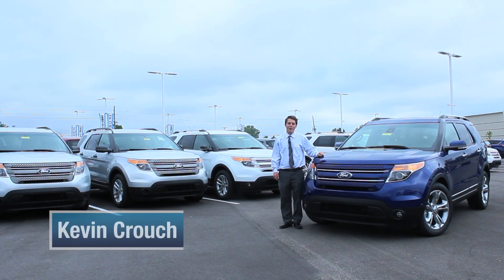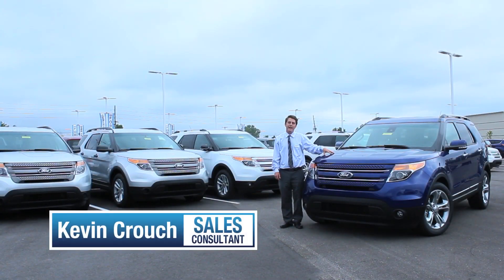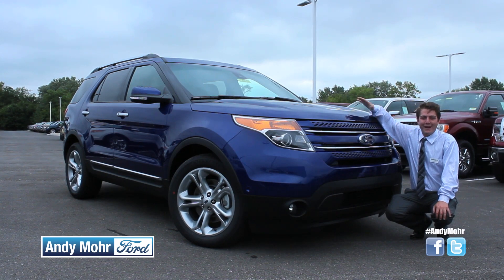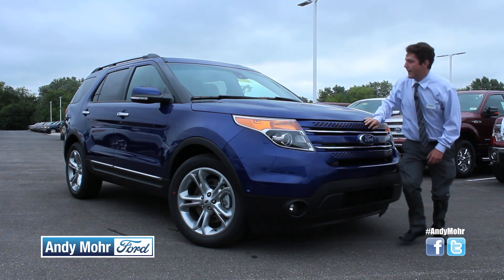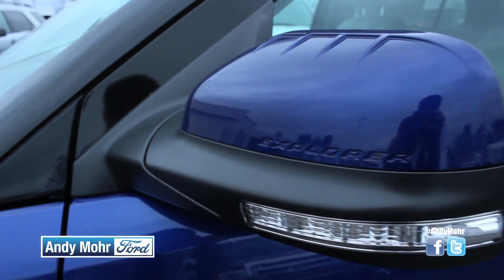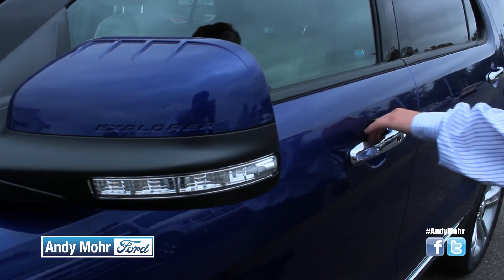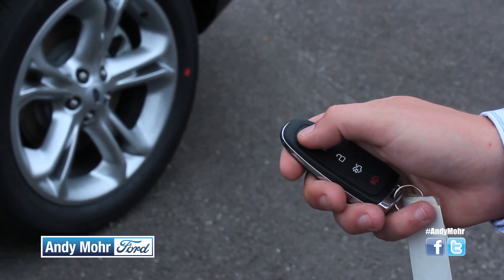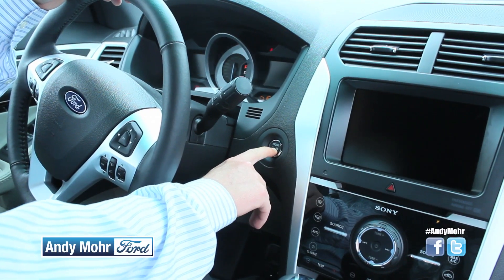2015 Ford Explorer Key Fob | Remote Start | Push Button Start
You'll notice some amazing features before even stepping into the 2015 Ford Explorer. Convenient features like a key fob, remote start, and push button start are all things to help make your life easier! Stop into Andy Mohr Ford for a test drive today!